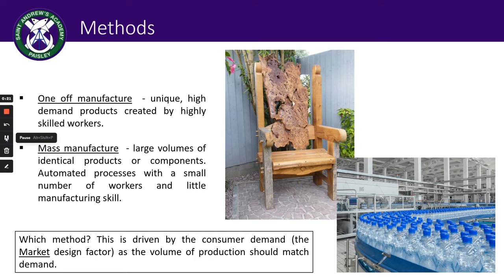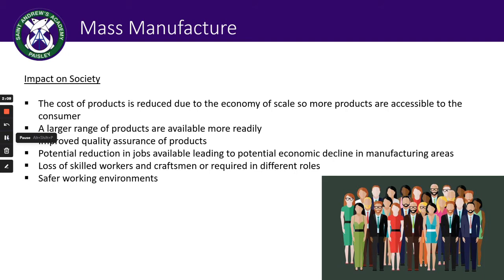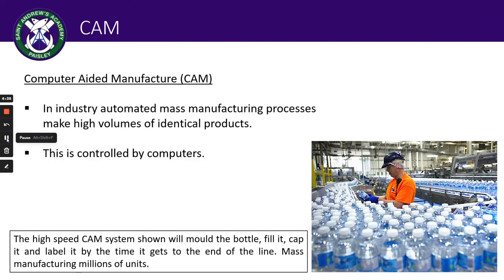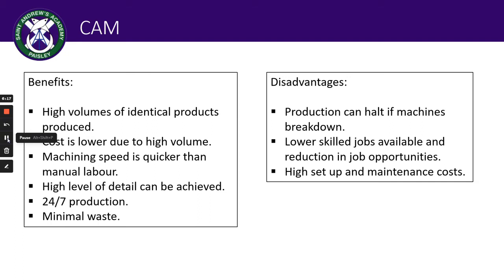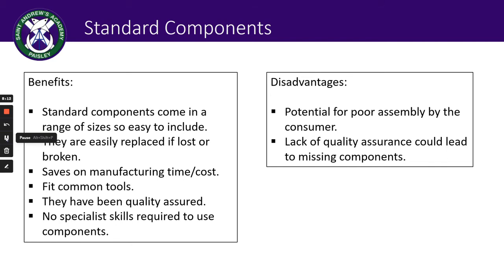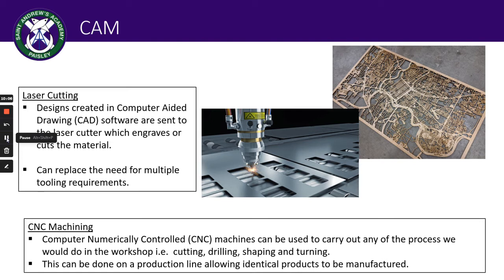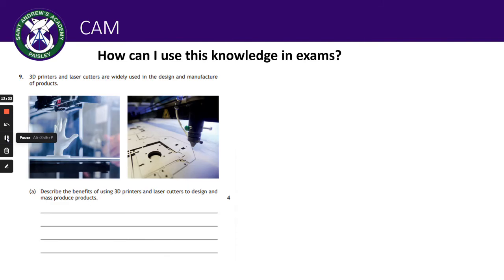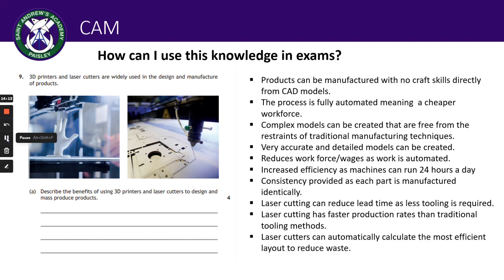Lesson 5: CAM